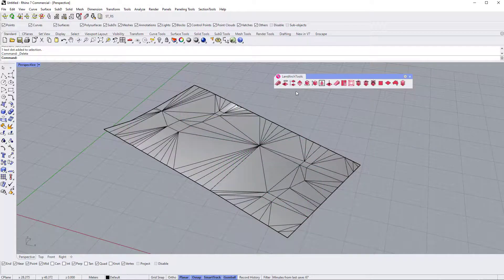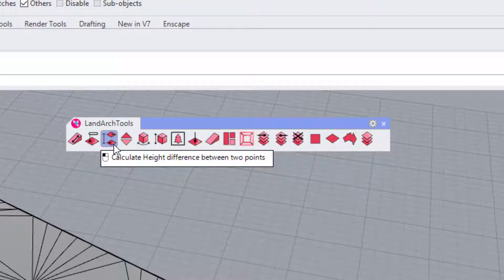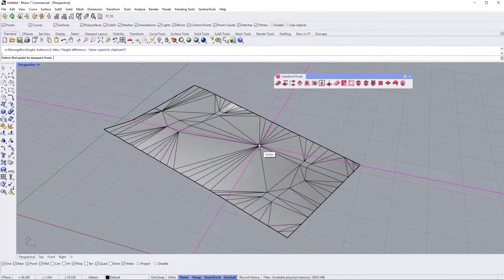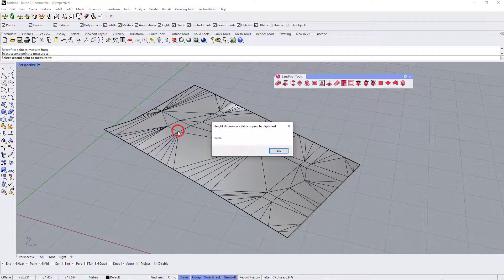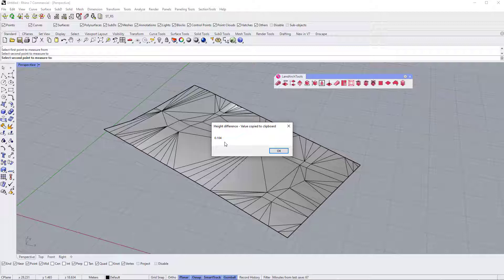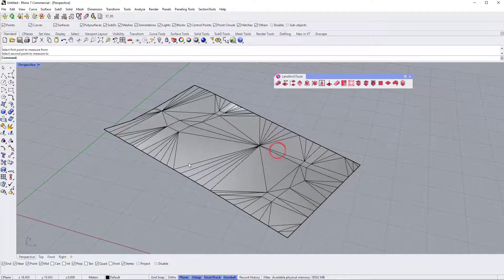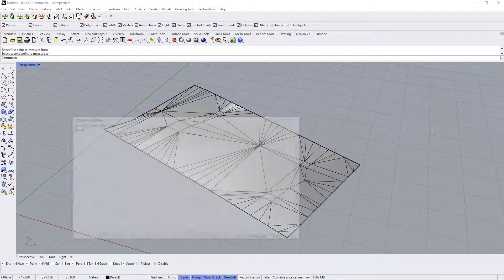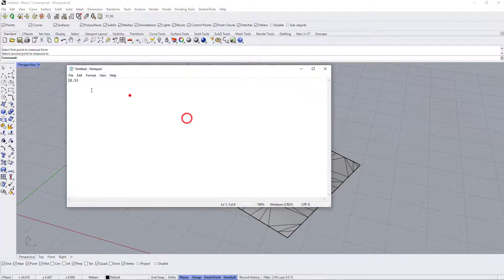LandArchTools | Height Difference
How to use the "Height Difference" tool in the free  and opensource LandArchTools addon for Rhino